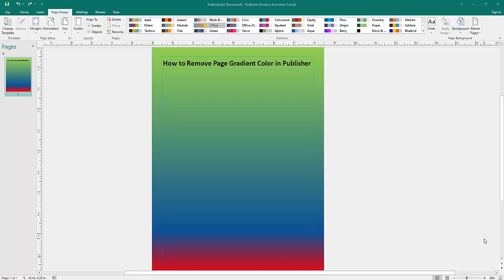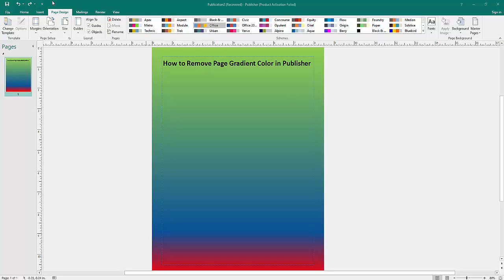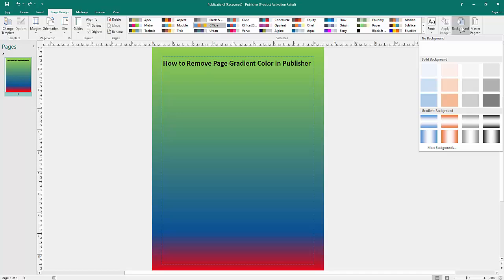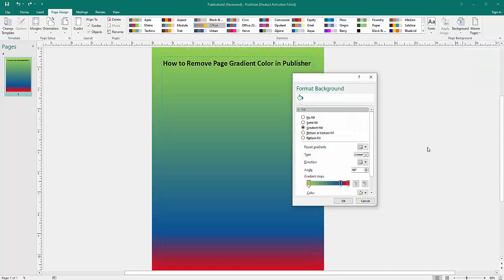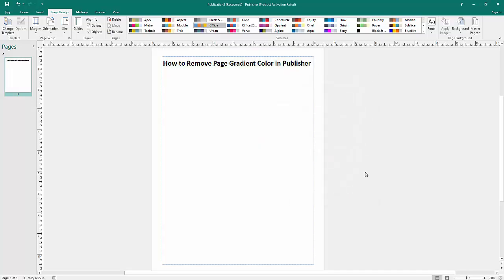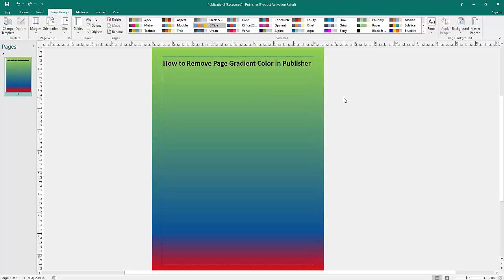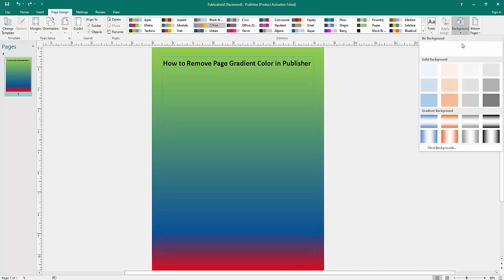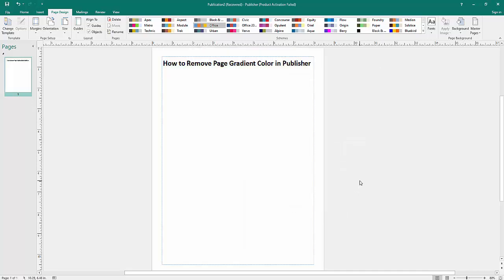How to Remove Page Gradient Color in Publisher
📌 How to Remove Page Gradient Color in Microsoft Publisher 📌

Are you struggling to remove the gradient background color in Microsoft Publisher? In this quick and easy tutorial, I'll show you step-by-step how to get rid of the gradient fill and set a solid background or no color at all. Whether you're working on a brochure, flyer, or any other document, this guide will help you achieve a clean and professional look!

🔹 Topics Covered:
✔ How to remove gradient background
✔ How to set a solid background color
✔ How to make the background transparent
✔ Easy troubleshooting tips